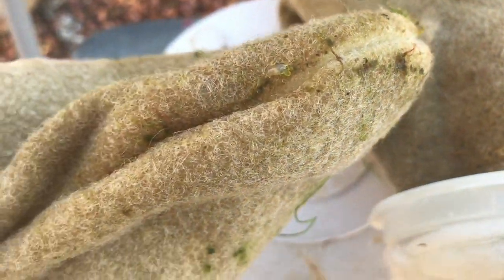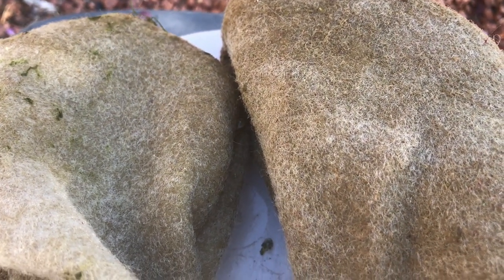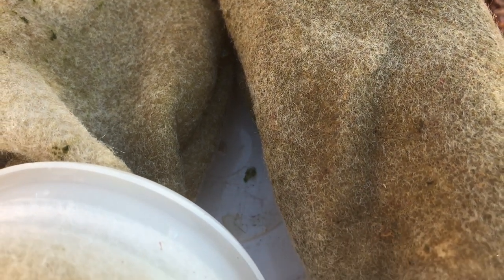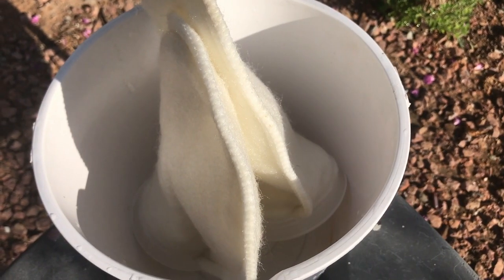ALL ABOUT AQUARIUM FRESH OR SALTWATER CLARITY | FILTER SOCKS | AQUAMAXX MARINE DEPOT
If You want to have a Clean aquarium you got to catch all the crap floating around inside of your Reef Tank. In order to do this, I bought some Filter Socks to catch all that stuff floating around in the tank.
Make sure you dust off your rocks by using a Turkey Baster, but also make sure you have some filter socks to catch the JUNK. It doesnt matter if you have a Fresh Water Tank or Salt, either Tank is going to have Junk Floating around!
Its Important NOT TO FORGET about your socks. I change mine out every 4 Days. I cant do this everyday stuff. If you dont change them out at least every 4 Days, they will clog up and Spill water on to your Floor. Its happened to me more than once, lol.
These are well made Filter Socks and easy to use, just let Gravity do the Work. I keep my socks Clean with Regular Tap Water and Spray them down with a water hose.  I let them SUN Dry and Im good to go for the next one. Buy a Couple so you dont have to clean them right away.  I know you can use Bleach But I just use water.